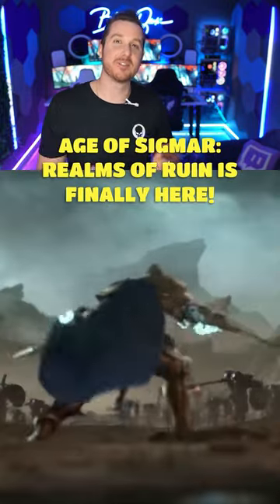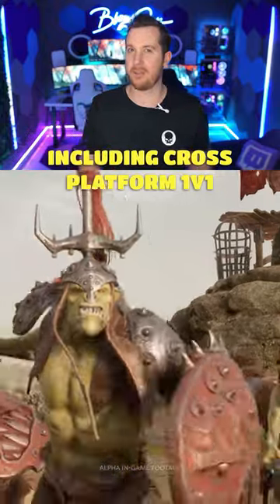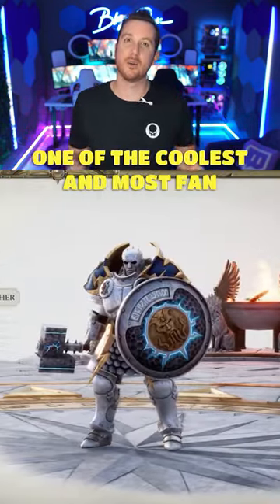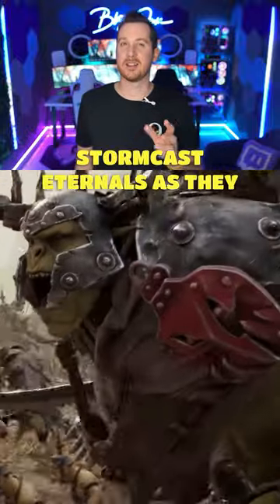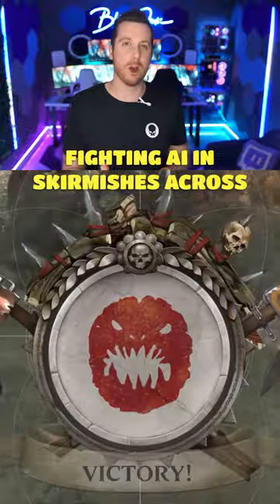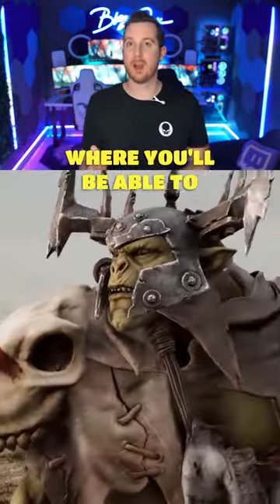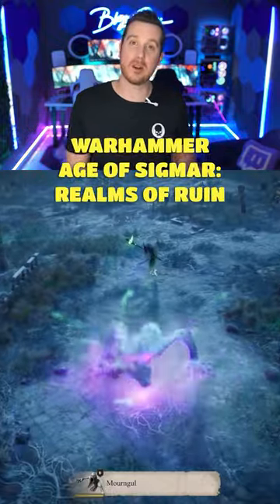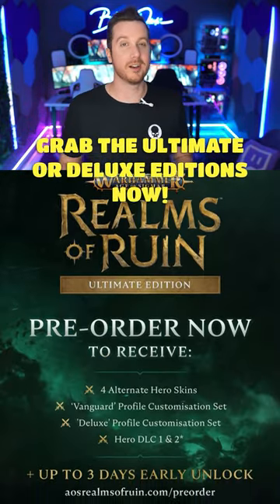ITS OUT - Warhammer Realms Of Ruin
The use of all clips used in this video is protected under fair use legislation, including, but not limited to, s.31 Copyright Designs and Patents Act 1988 in the United Kingdom and 17 U.S.C. § 107 in the United States of America.